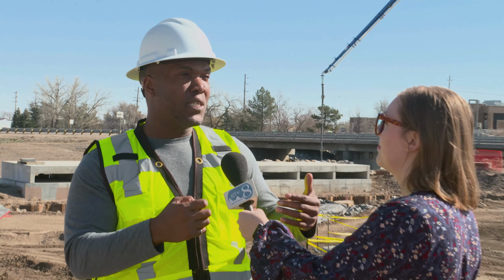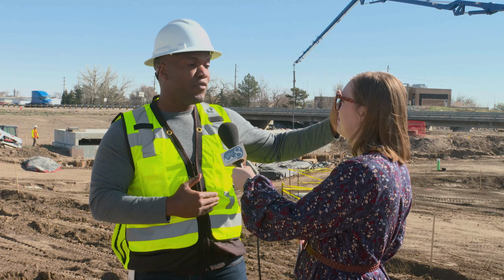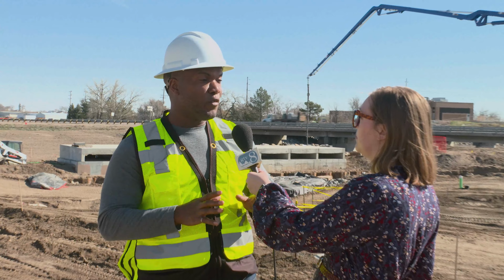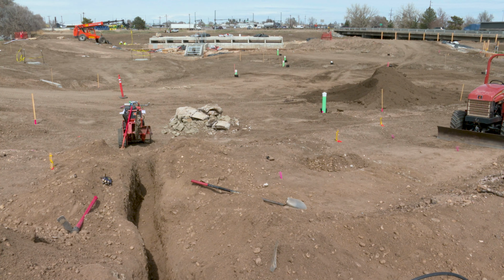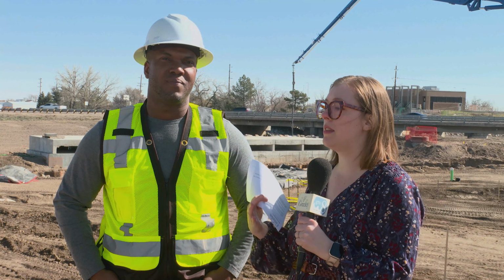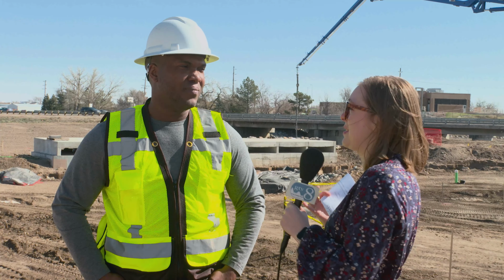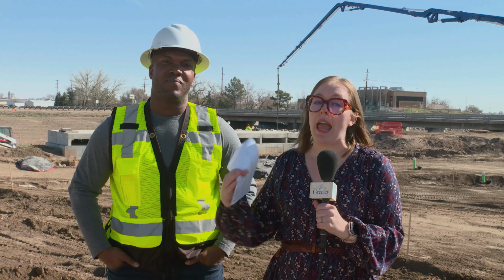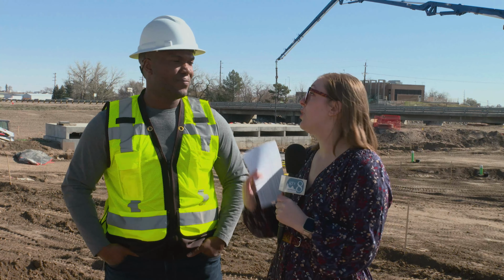Inside Greeley: Our New Storm Drainage System Will Reduce Flooding in Greeley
The City of Greeley is building a new underground storm drain system to prevent flooding in downtown Greeley. In this Inside Greeley segment, learn all about Phase 1 — located close to 10th Street and U.S. 85 near the Poudre River — which is nearly complete. This phase involves infrastructure, public art, river restoration and an extension of the Poudre River Trail. Phases 2 through 4 will continue along 12th Street in Greeley, Colorado, with construction planned for 2025. Learn more about the project, called the 12th Street Storm Drain Outfall, on Speak Up Greeley